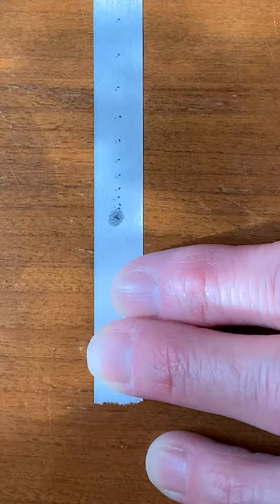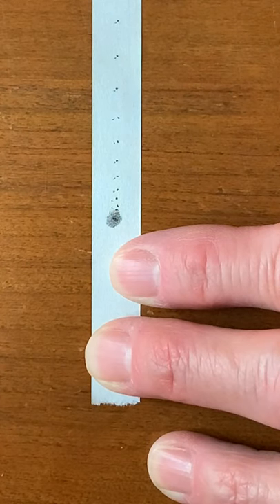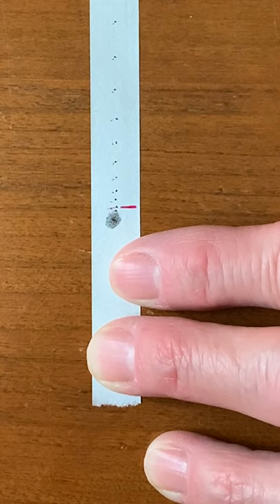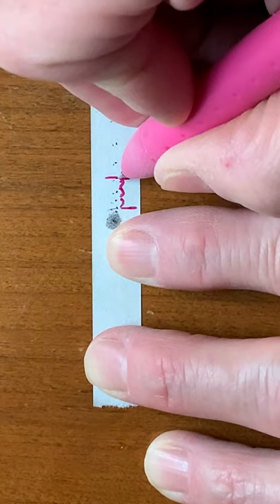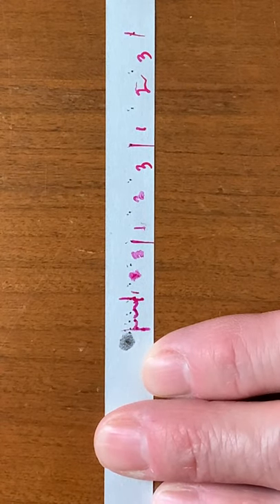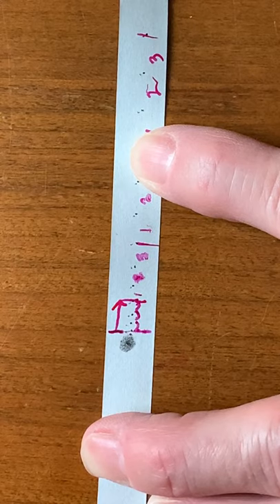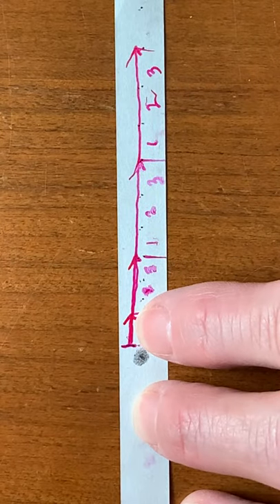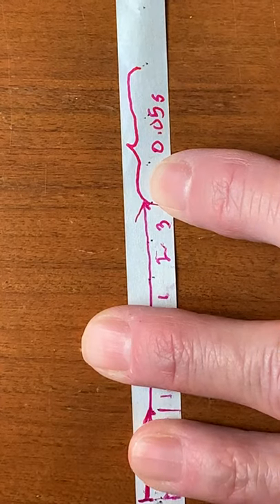URM position measurements using a spark timer